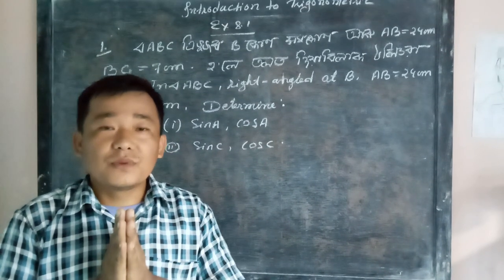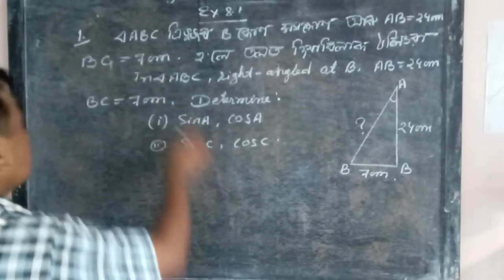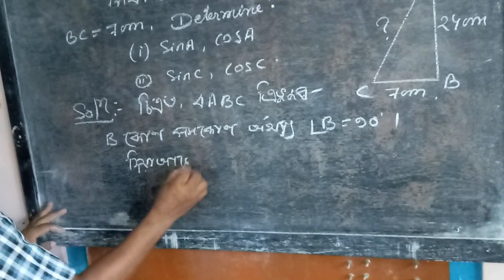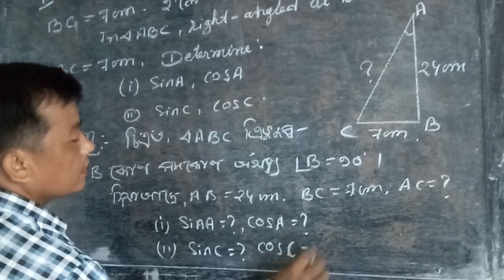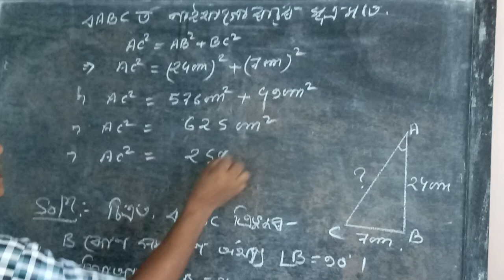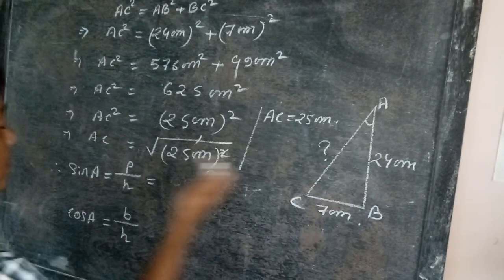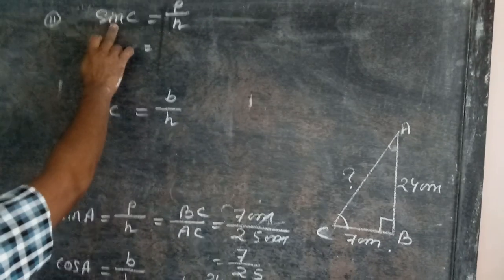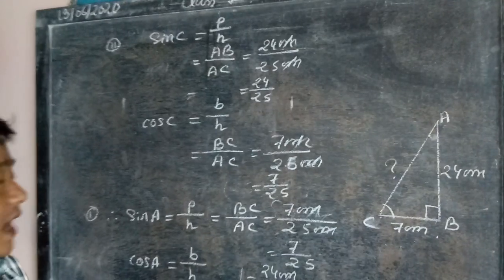June 14, 2020